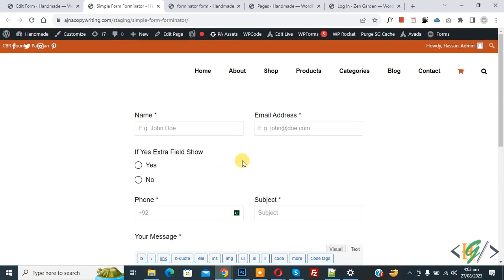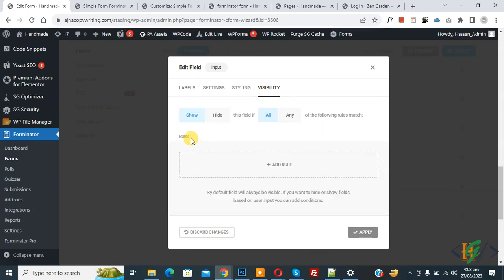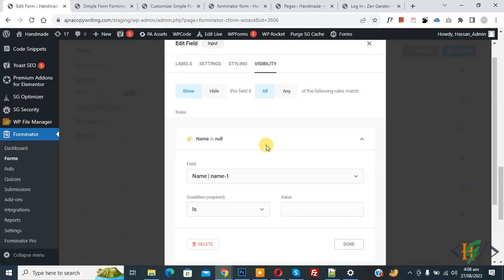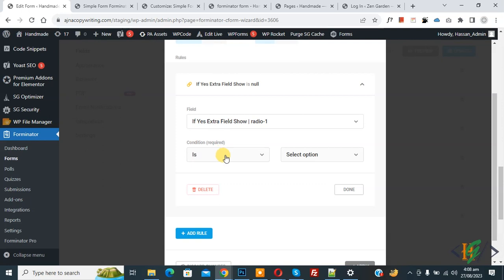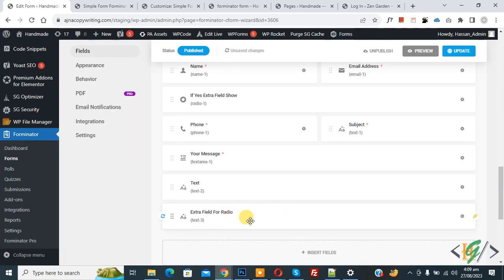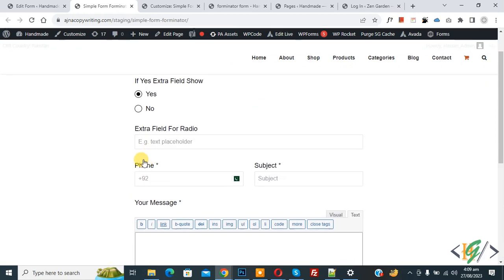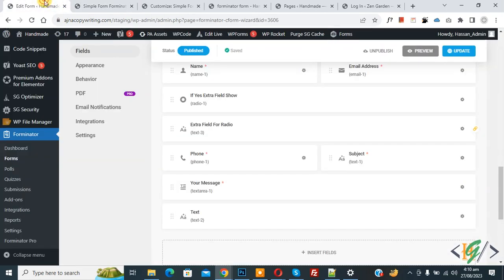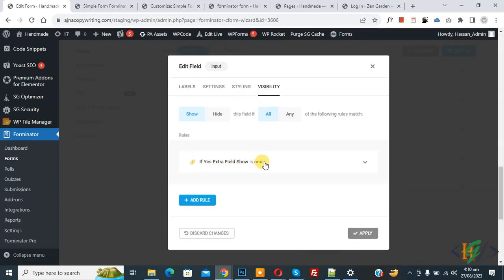How to Add Conditional Logic Fields in Forminator Form WordPress | Visibility Rules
In this wordpress tutorial for beginners you will learn how to add conditional logic field in form using visibility rule setting in " Forminator – Contact Form, Payment Form & Custom Form Builder " plugin in wordpress website. So you can create condition according to your requirement e.g if user select yes in radio button then field show otherwise by default field hide.